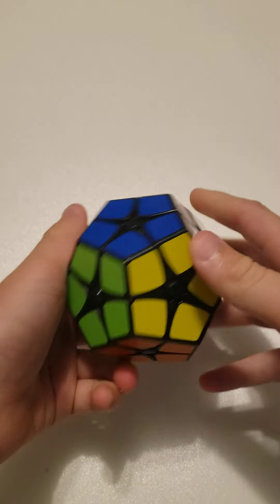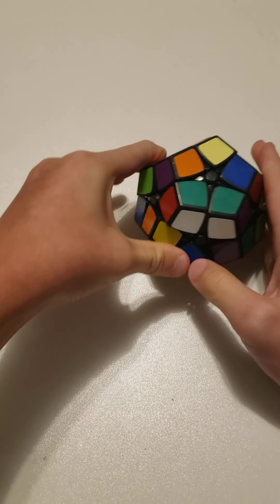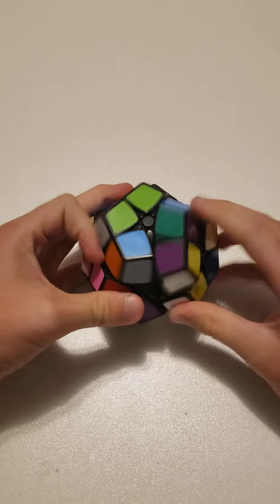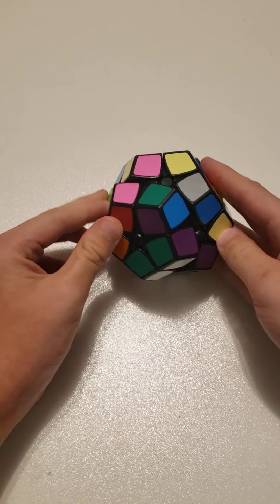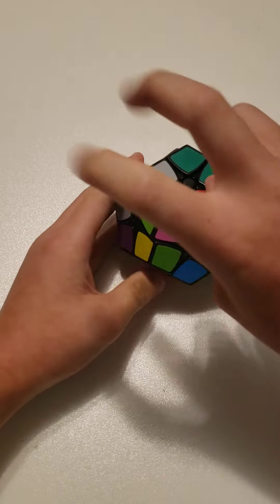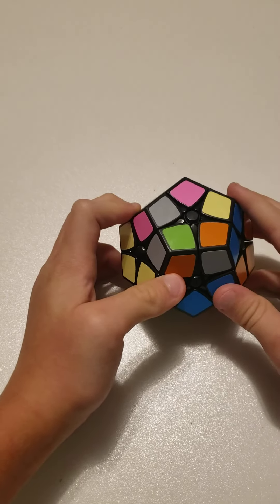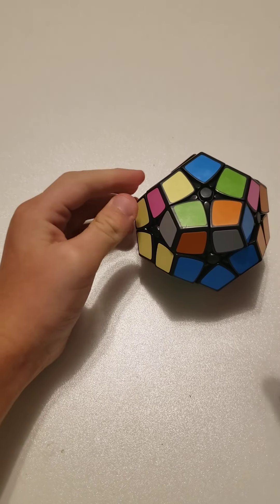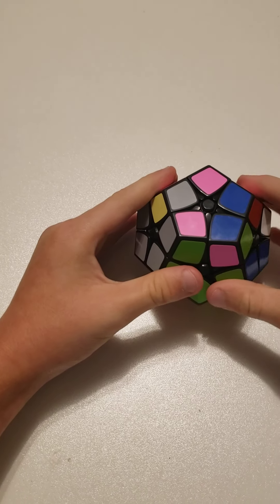kilominx tutorial | Cube Potato